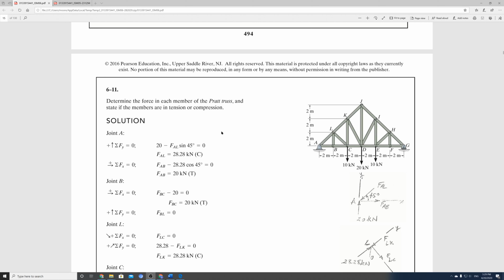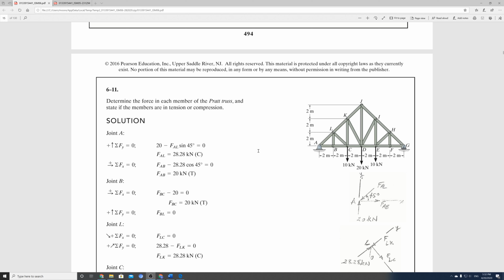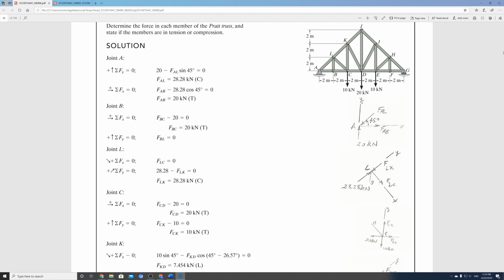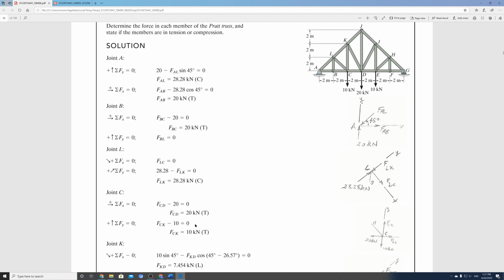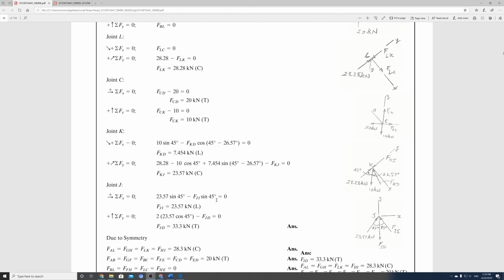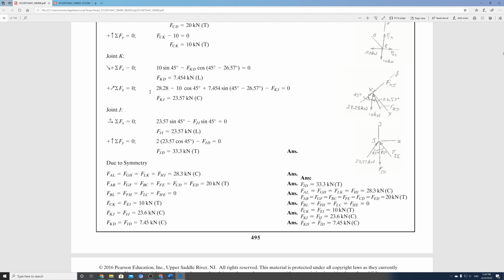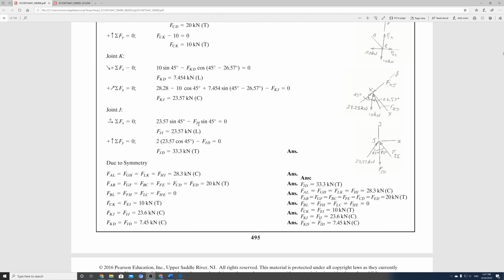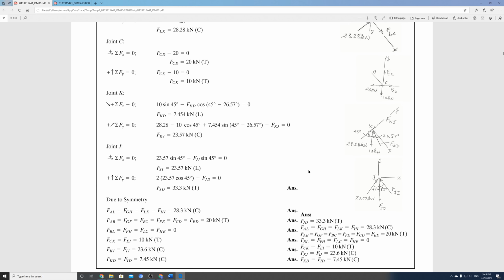EGR 211 CH 6 problem 11